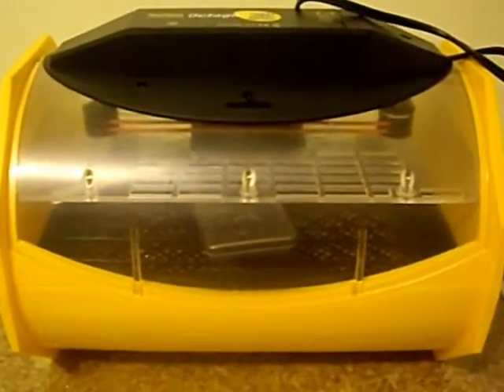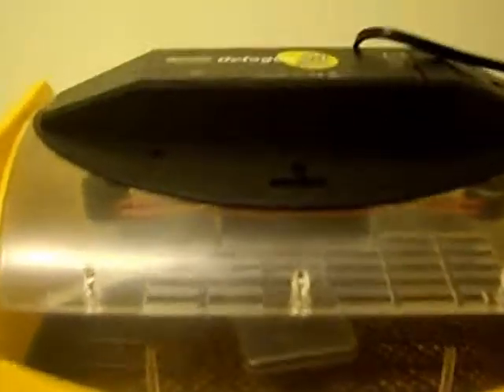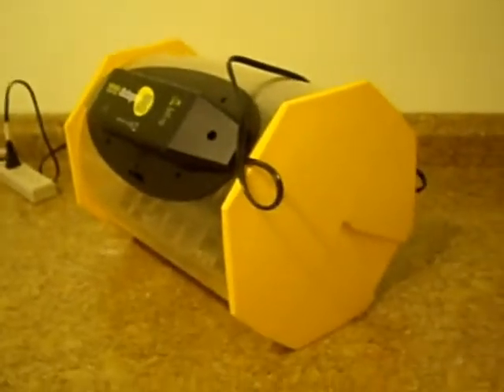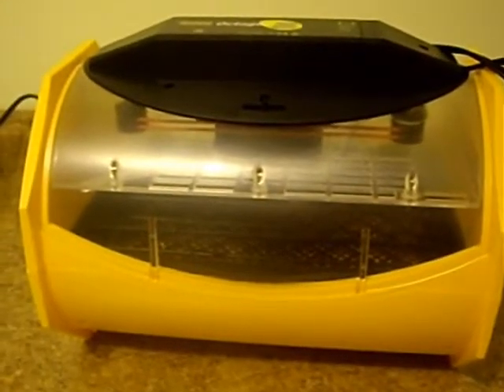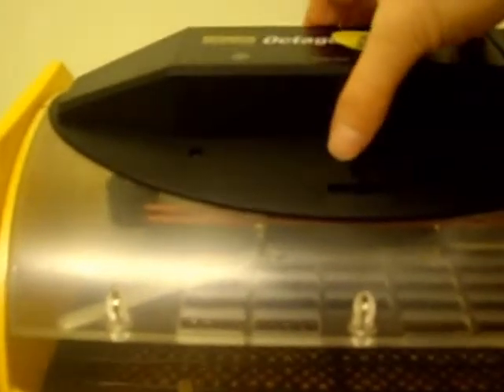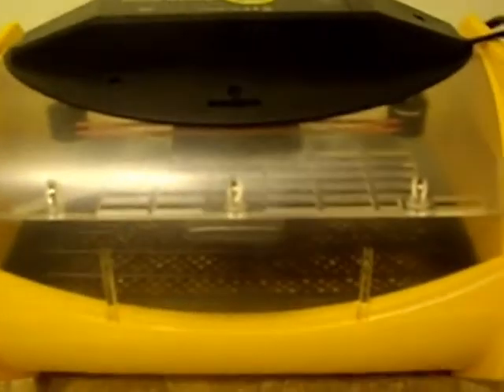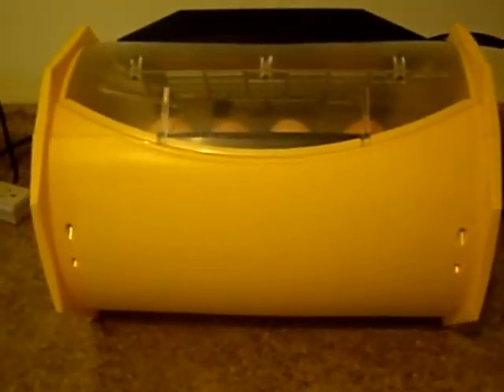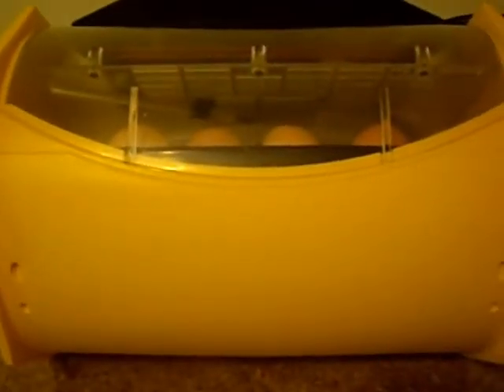Taking a look at my new Brinsea 20 ECO egg incubator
I will be comparing hatch rates between incubators.

I just got this incubator on Feb 2, 2011 and I am showing it and discussing the features. In the end you can see the incubator with eggs inside, in operation.